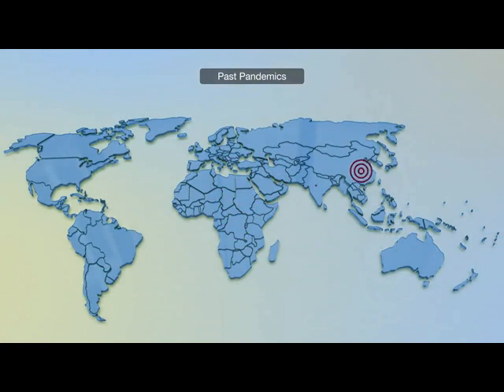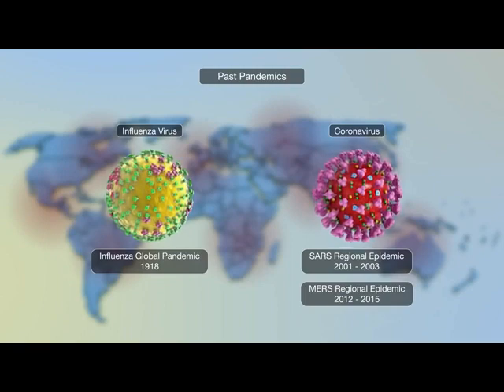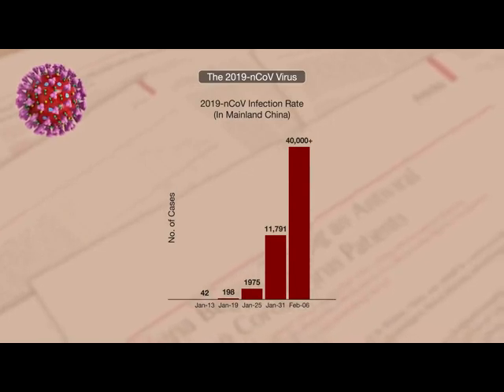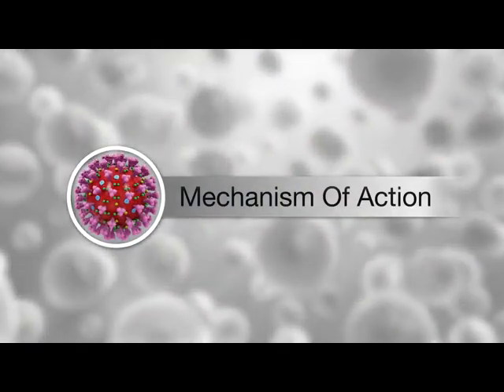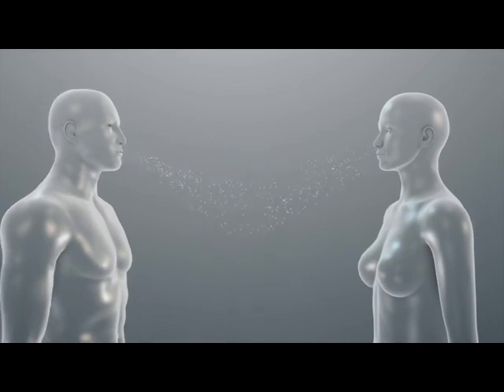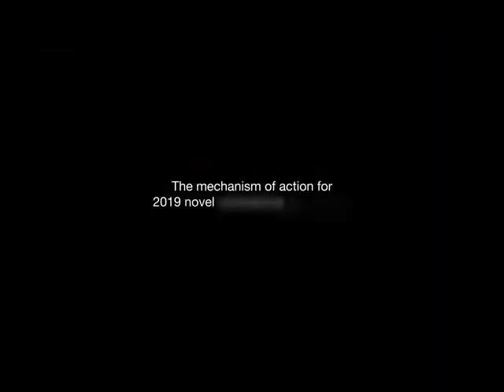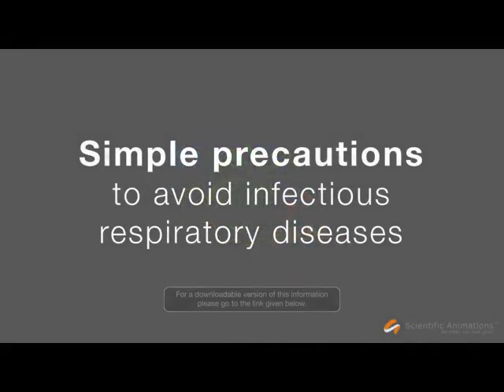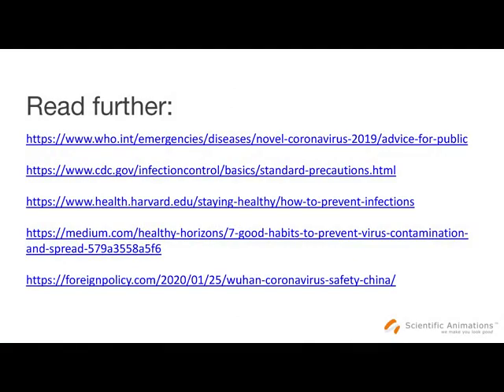কতটা ভয়াবহ হতে পারে এই করোনা ভাইরাস 😭😭 Freelancer Ashik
খালি চোখে দেখা যায়না, এমন অদৃশ্য এক ভাইরাসের সামনে কতটা অসহায় আজকের আধুনিক বিজ্ঞানী। কতটা অসহায় মানুষের শক্তি। কতটা দুর্বল মানুষের অত্যাধুনিক প্রযুক্তি। কতটা অসহায় আধুনিক বিশ্ব!
হে মানুষ কিসের দাম্ভিকতা দেখাও তুমি ! কিসের তোমার এত অহংকার!
অদৃশ্য আল্লাহর মাখলুক থেকে বাঁচার তাগিদে ঘরের কোনার মধ্যে বসে আছো কেন আজ!

আমাদের উচিত পরাক্রমশালী সে মহান আমাদের রব এর সামনে হাটুগেড়ে হাত পেতে ক্ষমা ভিক্ষা করা ছাড়া কোন গত্যন্তর নাই৷

করোনা একপ্রকার মহামারি, তবে আল্লাহর উপর সবাই ভরসা রাখুন, পৃথীবির সবচেয়ে উন্নত দেশ যা আজ পর্যন্ত কেউ মেডিসিন বানাতে পারে নি তারা ও হার মেনে নিচ্ছে।
আল্লাহই দিয়েছে আল্লাহই সমাধান করবেন।

 হে জালিম তোমরা তওবা করে আল্লার পথে ফিরে আসো,

 ৫ ওয়াক্ত নামাজের চেয়ে পরিষ্কার আর কিছু হতে পারে না, ৫ ওয়াক্ত আজুর চেয়ে আর কিছু হতে পারে না।

আল্লাহ যদি কোন মুমিনকে   দেয় তাহলে তার জন্য নিয়ামত,

আল্লাহ সবাইকে হেফাযত করুক।
আমিন